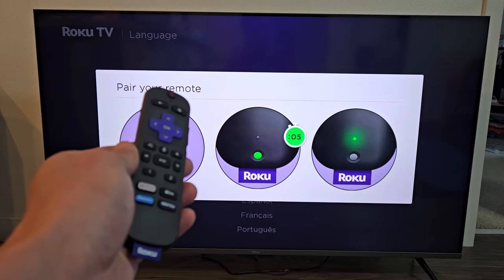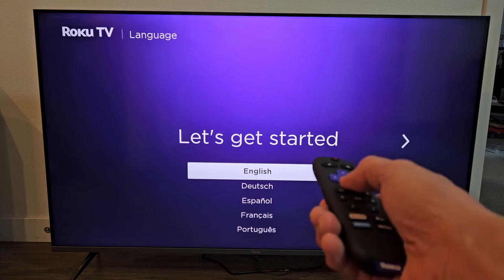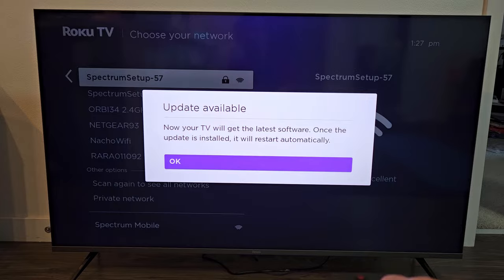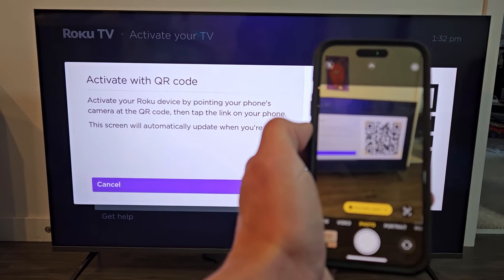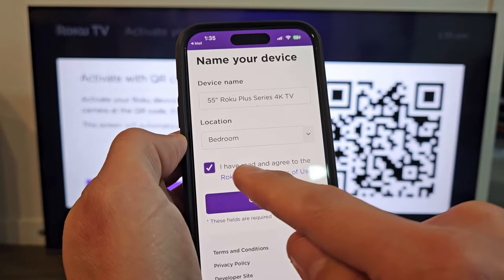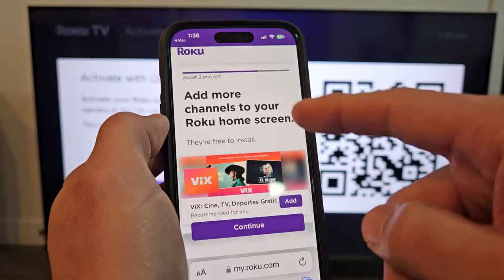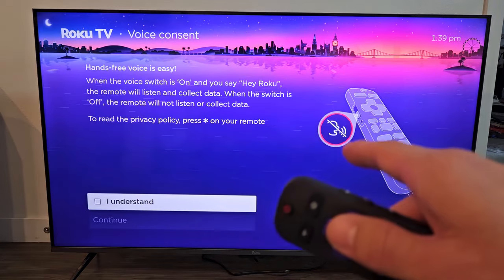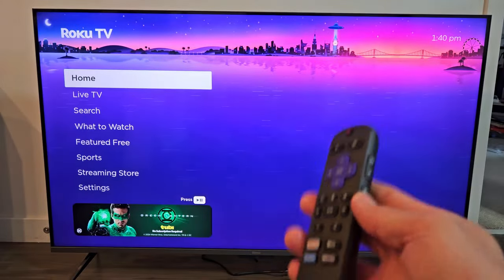Roku TV Plus Series: How to Setup (step by step)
I show you how to setup (initial setup) the Roku TV Plus Series step by step. I hope this helps.

Roku 55" Plus Series 4K Dolby Vision HDR10+ QLED Smart RokuTV with Voice Remote Pro, Striking 4K Resolution, Automatic Brightness, Dolby Vision and HDR10+